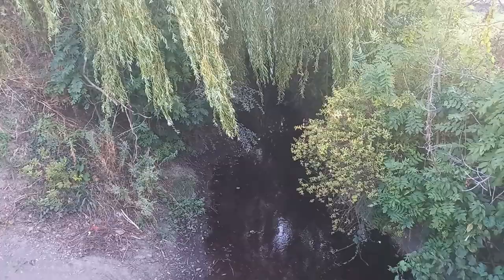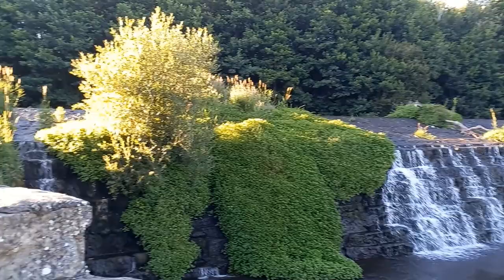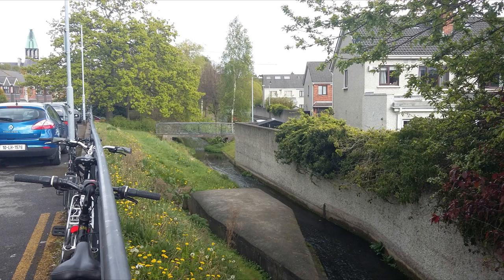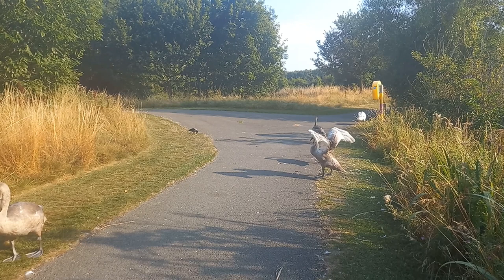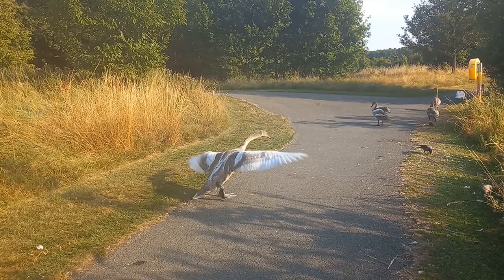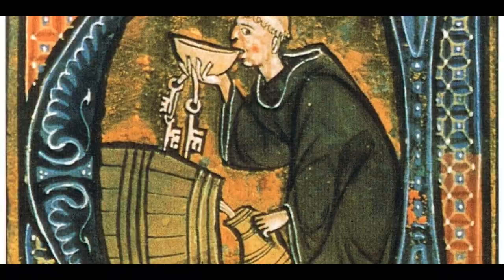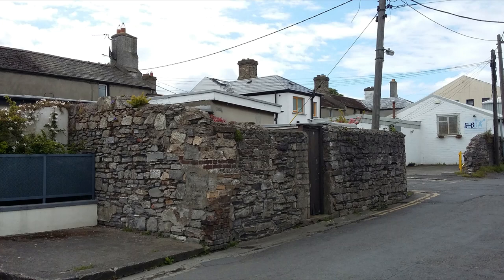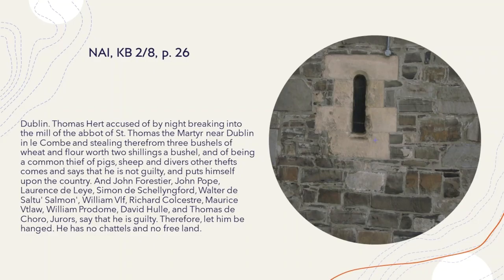Dublin City's Medieval Watercourse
Heritage of Medieval Dublin.
Hello, and welcome to The Friends of Medieval Dublin YouTube channel. Today we will be looking at the medieval watercourse of Dublin city.